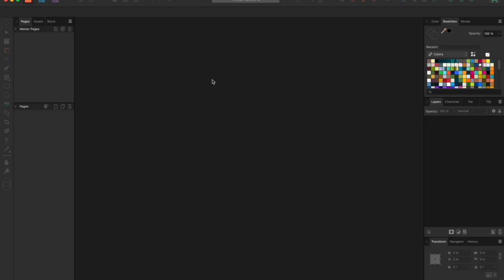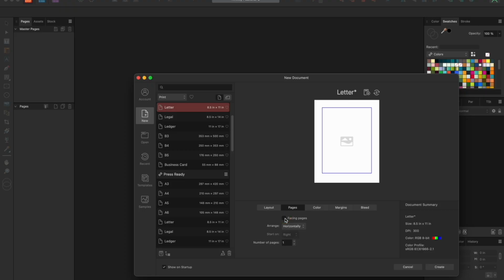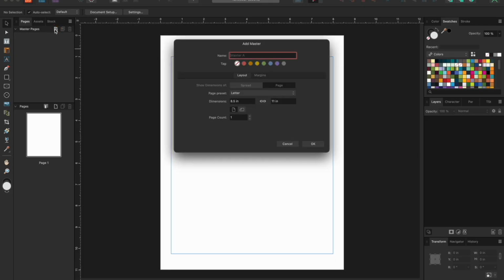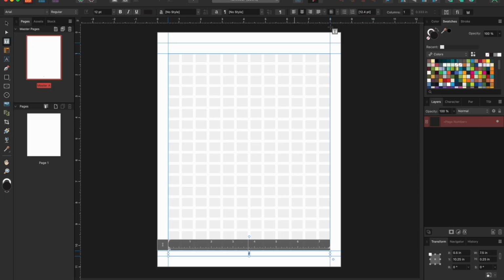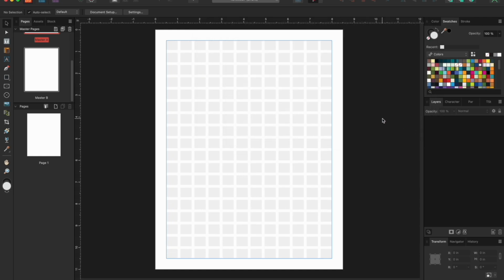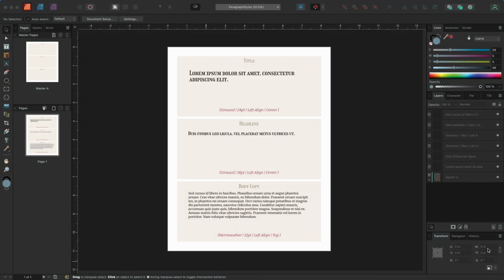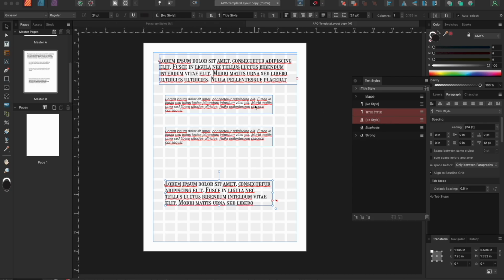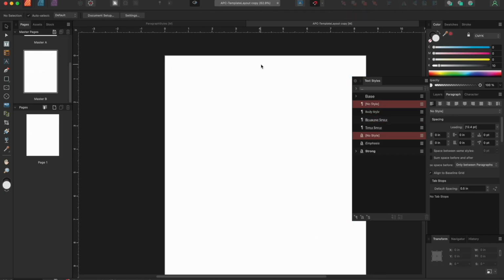Affinity Publisher Tutorial: Master Pages, Margins & Styles Explained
Learn how to use master pages, set margins, and apply styles in Affinity Publisher to create consistent and professional-looking church bulletins.

While the course focuses on Affinity Publisher (version 2), this PDF guide follows the same content and tips for working with Affinity 3.

Time Stamps
0:00 Lesson 2 Intro
0:50 Creating a New Document
2:36 Layout Settings
4:15 Pages Settings
4:40 Color Settings
5:27 Margin Settings
7:15 Bleed Settings
7:59 Master Pages
15:04 Type Best Practices
20:06 Setting Up Paragraph Styles

Demo photos used in this tutorial come from Unsplash, and demo fonts come from Google Fonts.